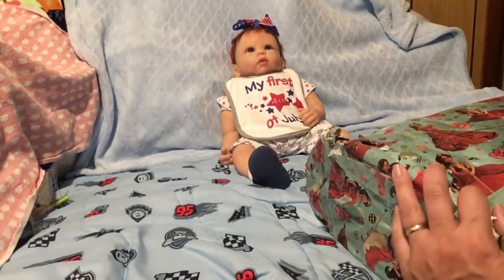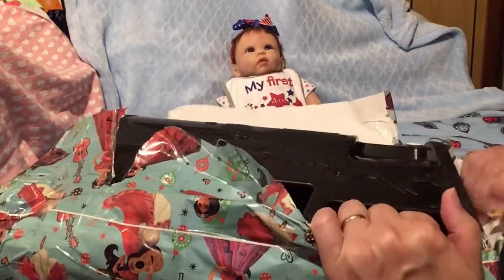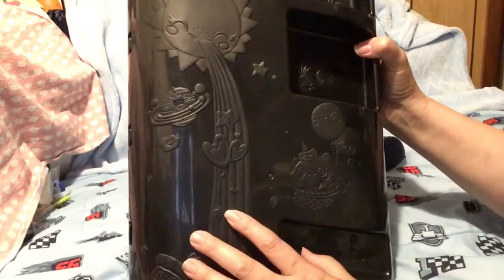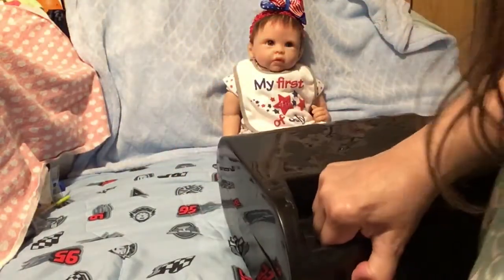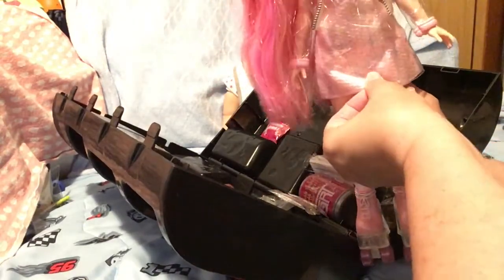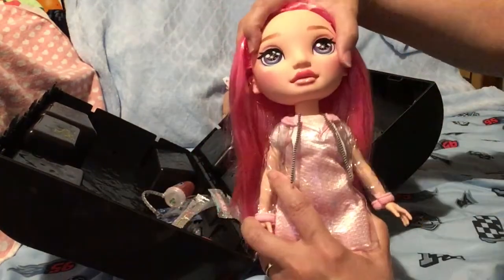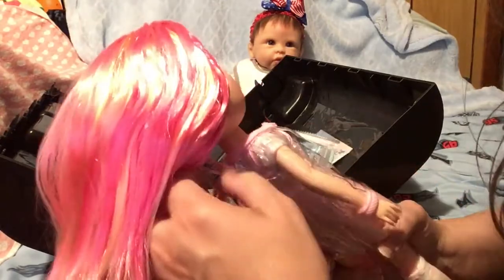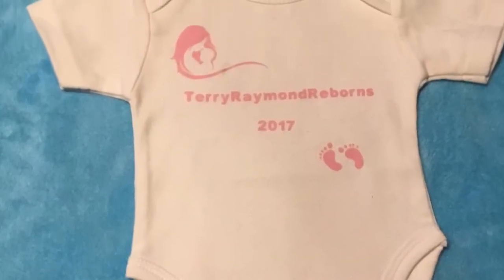Package from Katie’s precious angels reborn nursery-not for children